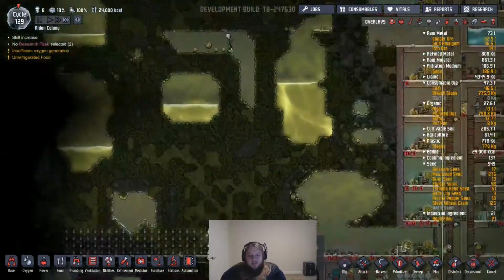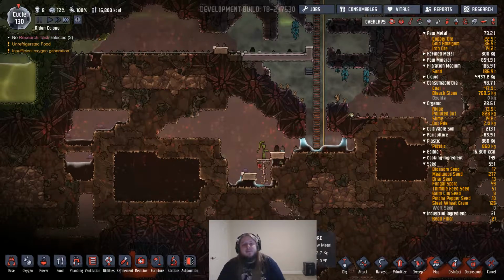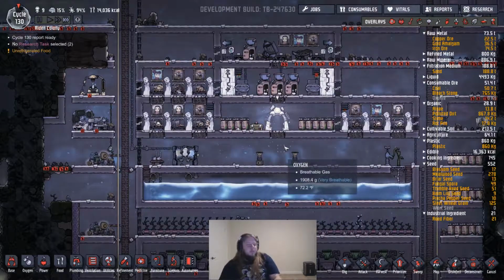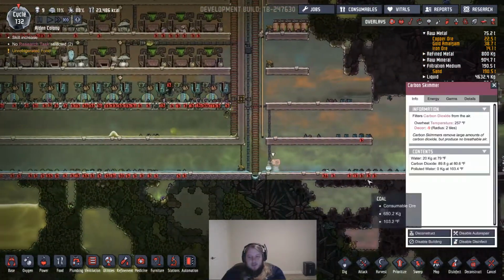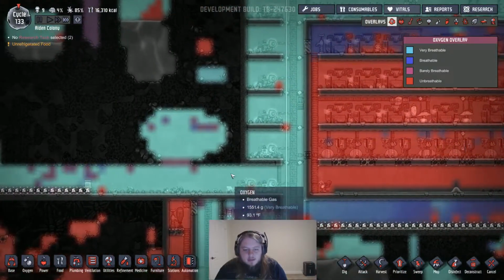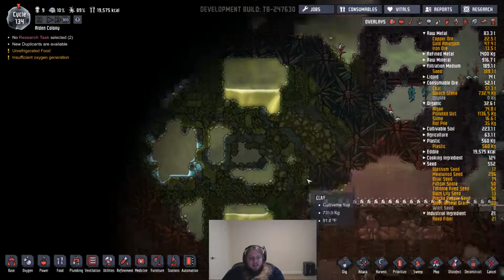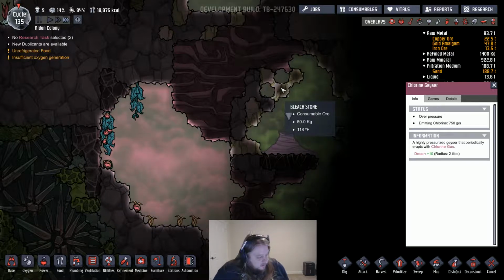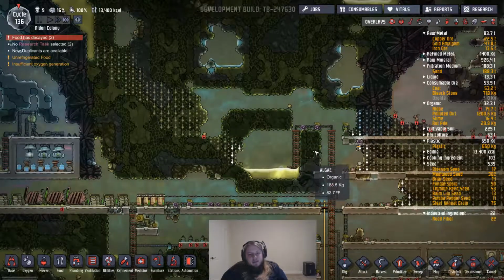Omega Alden Streams Oxygen Not Included Part 60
Colony Alden continues exploration.  We really want to find some useful geysers.  Specifically, we'd like one for water.  We start collecting a bunch of nearby polluted water and making it clean.